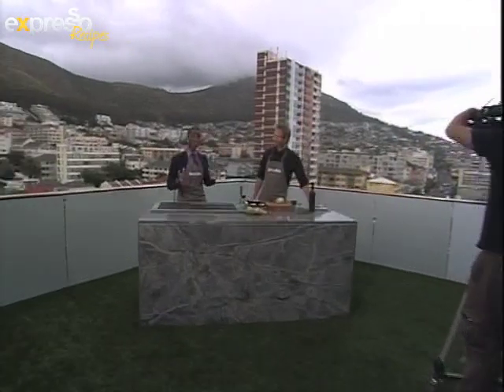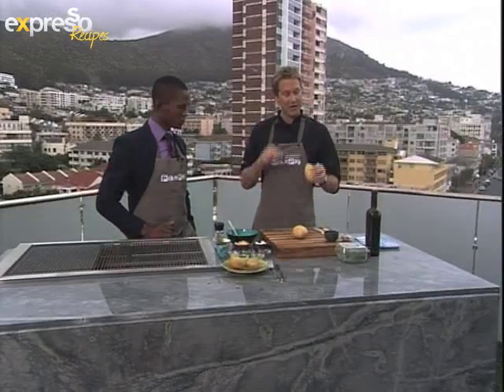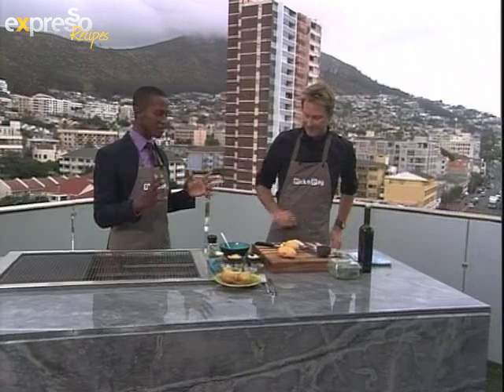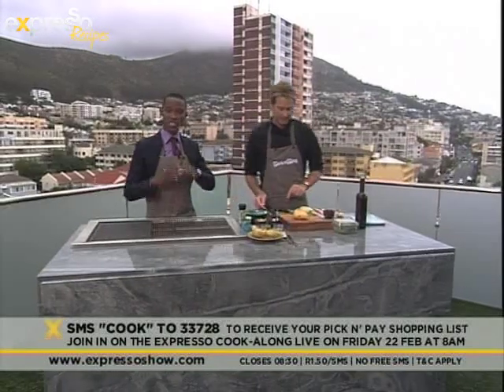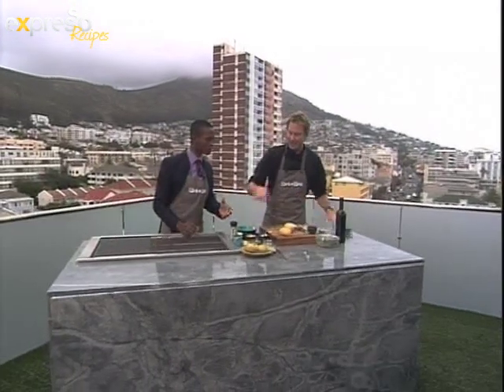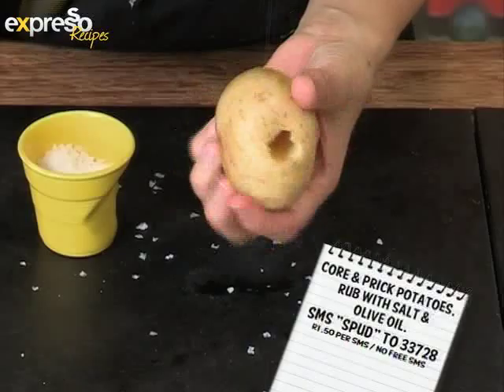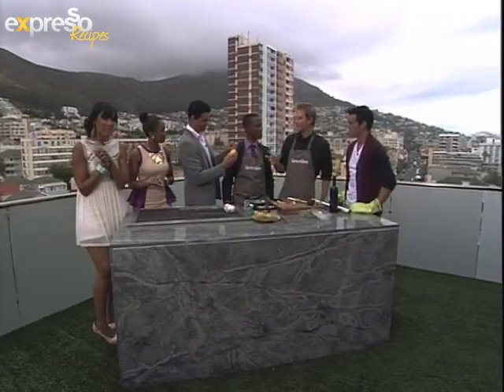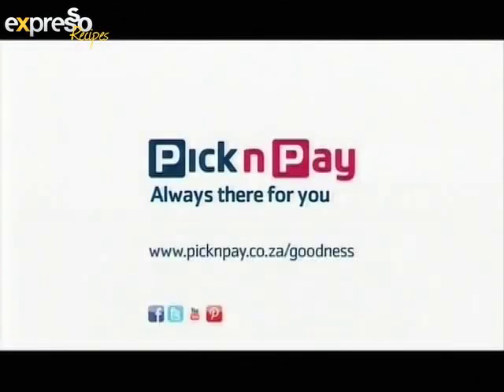Pick n Pay : The ultimate braai spuds! (19.2.2013)